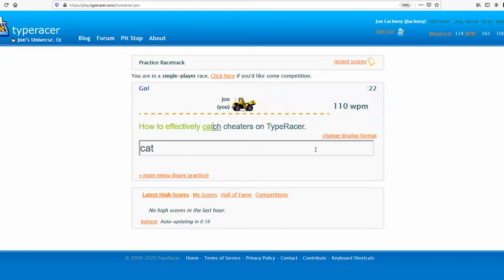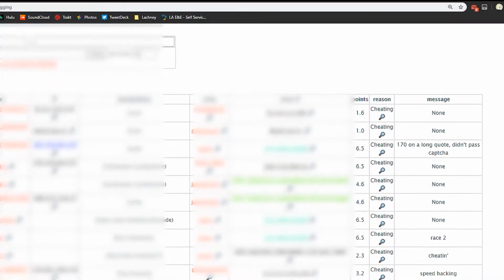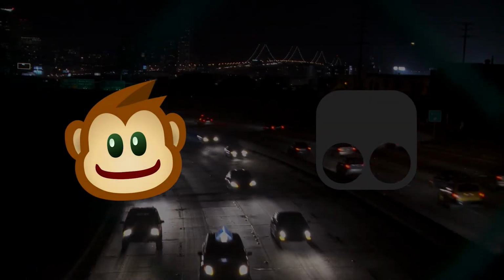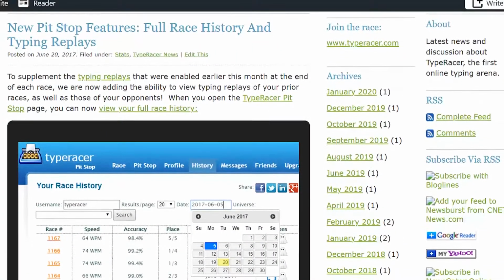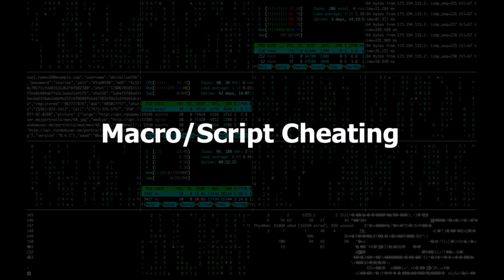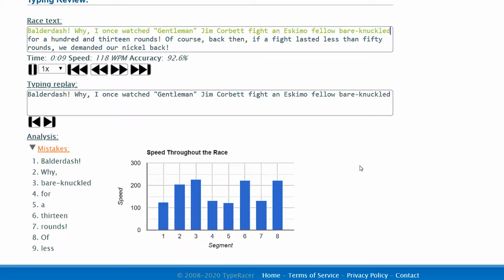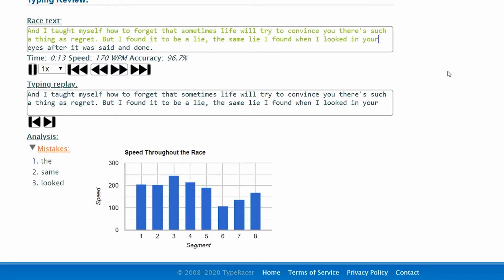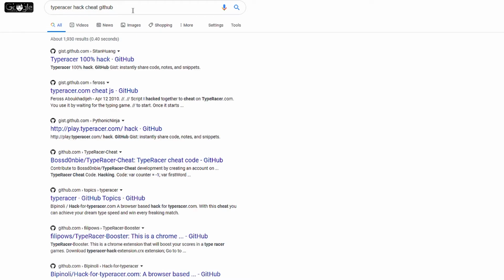How To Effectively Catch Cheaters on TypeRacer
This video will help and teach you how to identify cheaters on TypeRacer along as give you some useful tips on how to use tools to be more efficient.

Some of the clips in this video is stock footage from Videezy.com